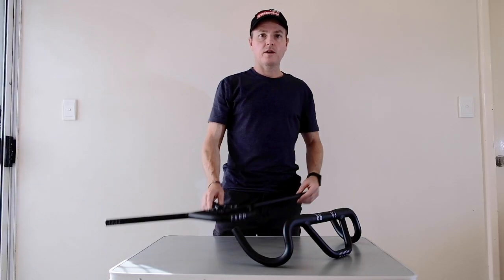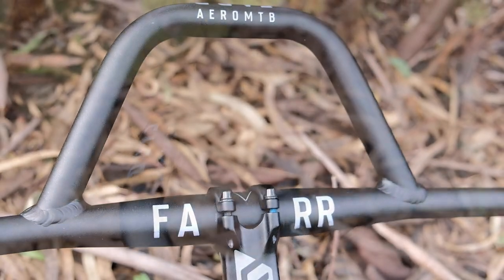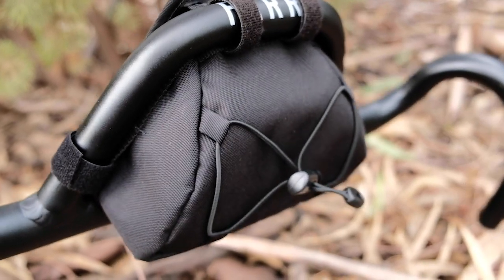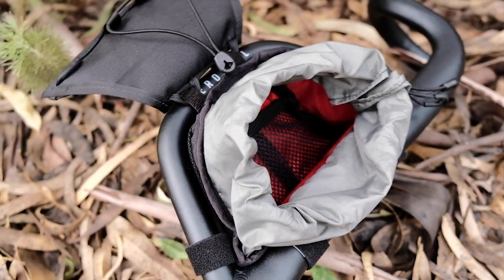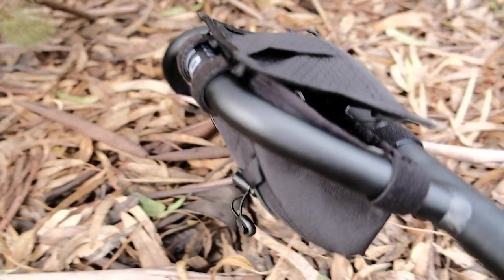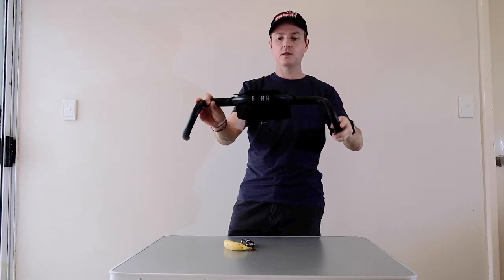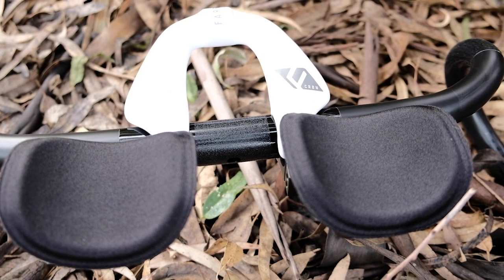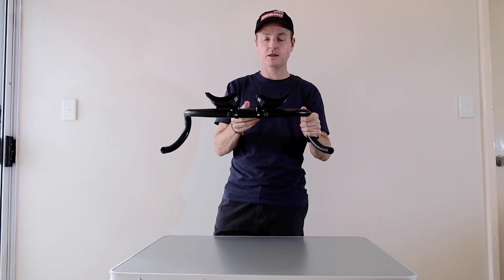Remote Otter - Farr gets aero for the long haul w/ new bag & arm rests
Farr updates their bolt-on carbon aero extension with a bolt-on arm rest mounting accessory. Use your favorite elbow rests with their ultralight kit for the perfect endurance bike upgrade...whether that's gravel, road or mountain!

They've also introduce a new bag that fits directly inside the space created by the aero extension bar on their integrated gravel and mountain bike handlebars. It's a perfect spot to stow snacks and other essentials you want quick access to.

No Sea Otter Classic this spring? No Problem! We've got tons more video coverage from our virtual "Remote Otter" coming!